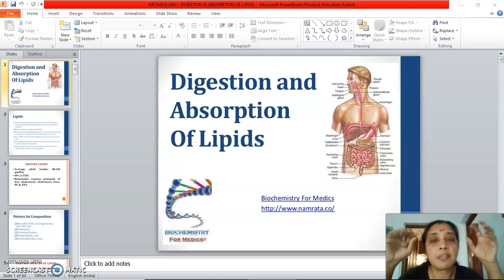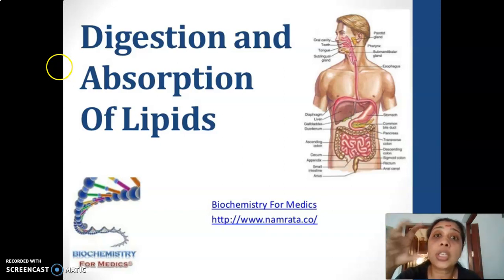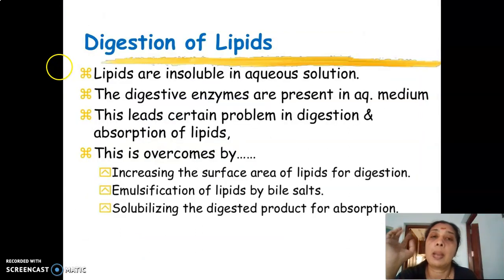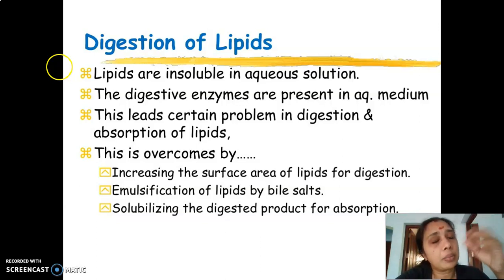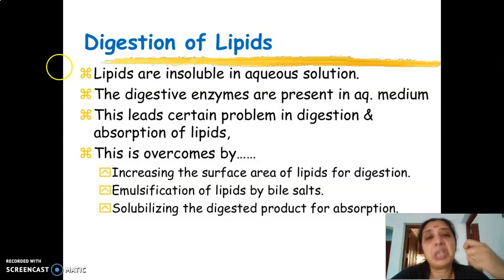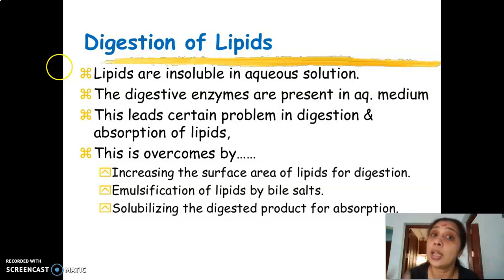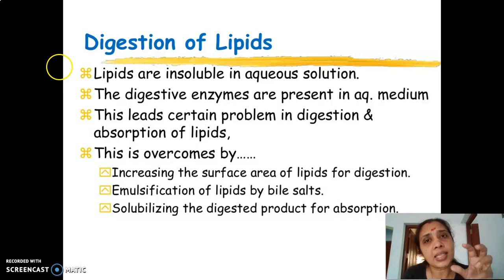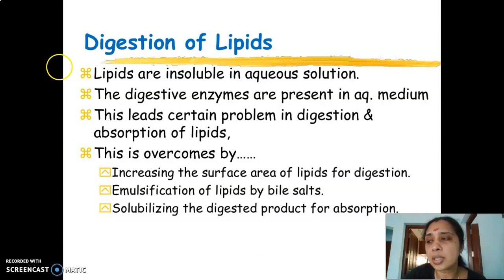METABOLISM I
DIGESTION OF LIPIDS 4